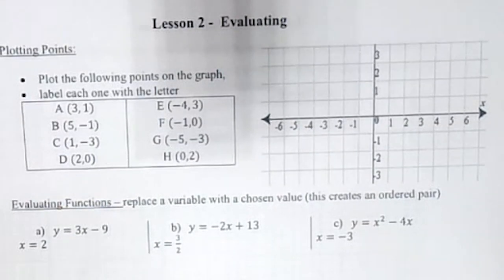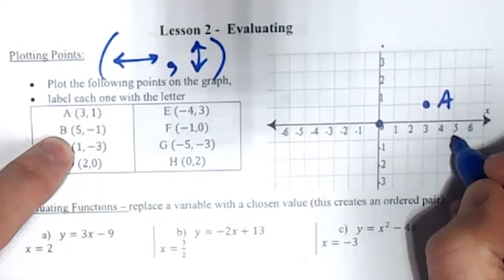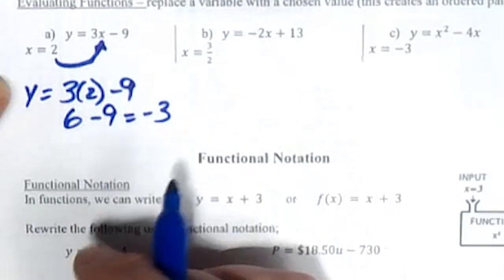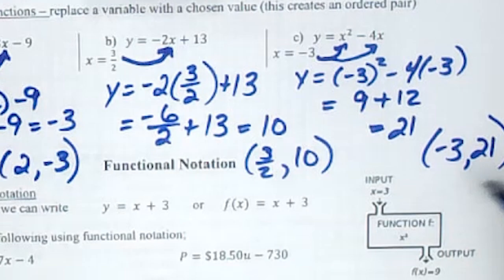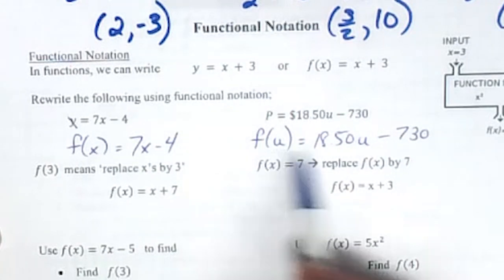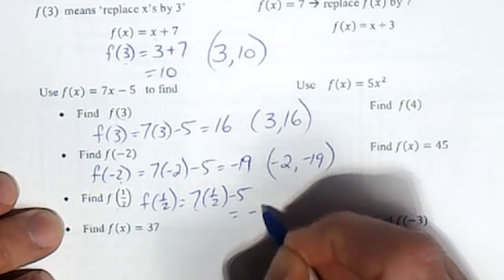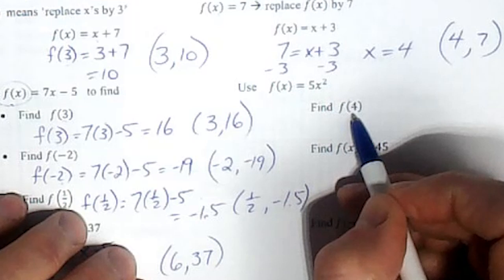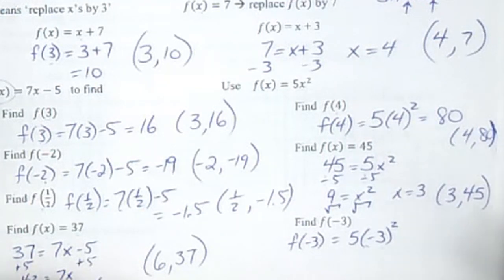Lesson 2 Functional Notation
Review - plotting points and evaluation functions.
Learn how functional notation works.